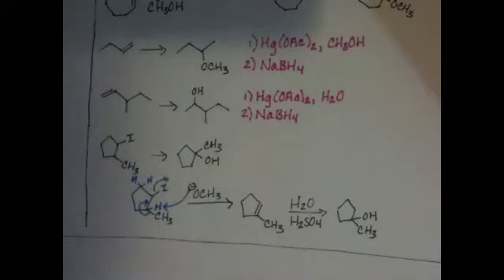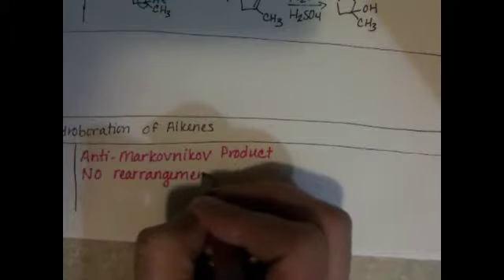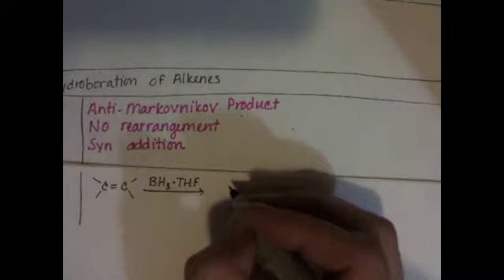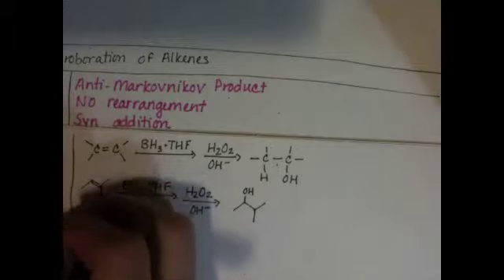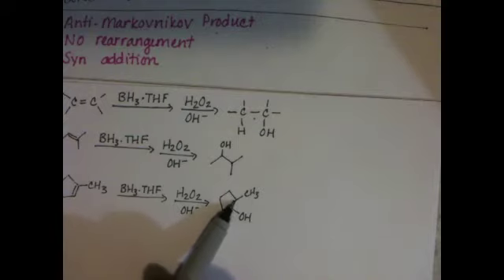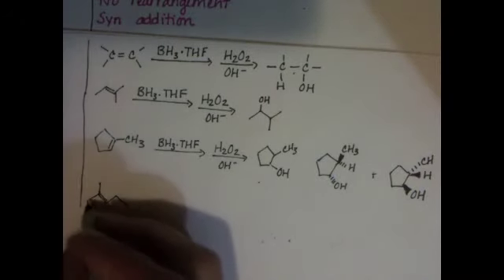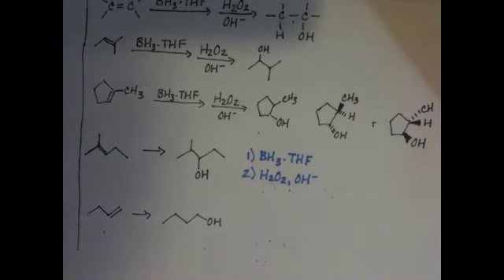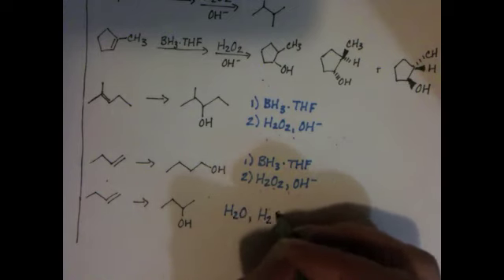Hydroboration-Oxidation of Alkenes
Hydroboration of Alkenes